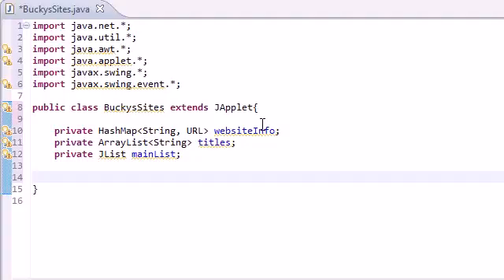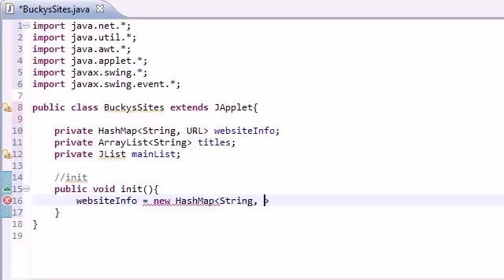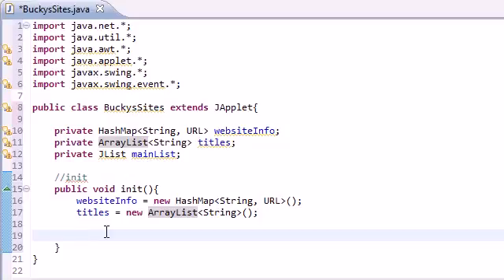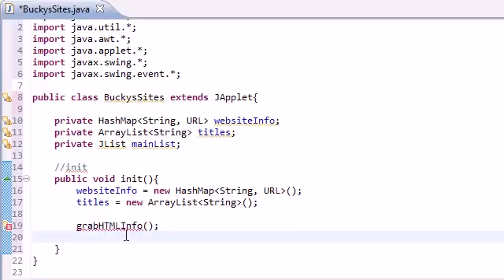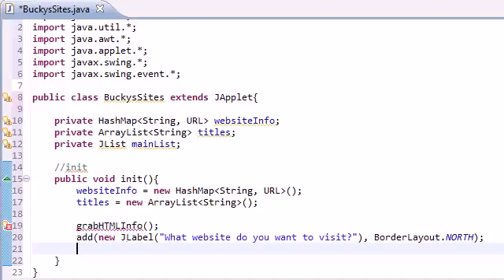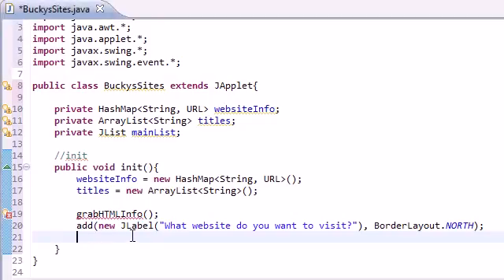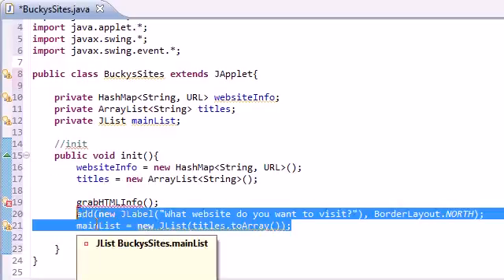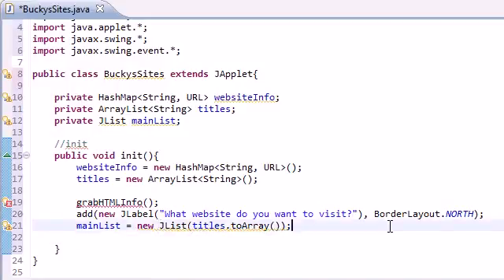Intermediate Java Tutorial 117 init for Networking Applet